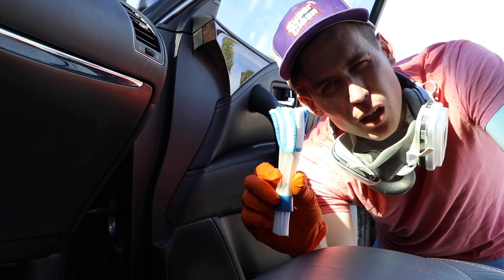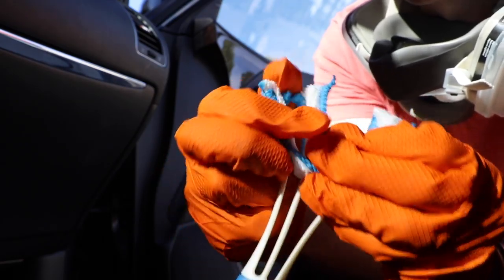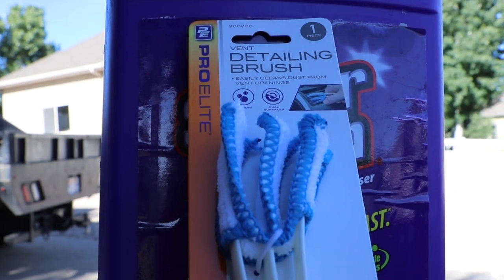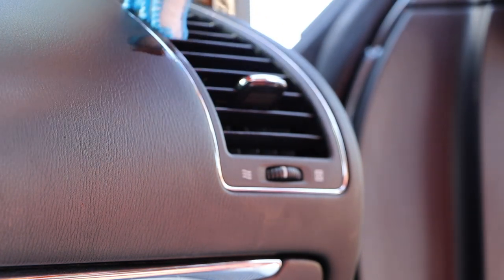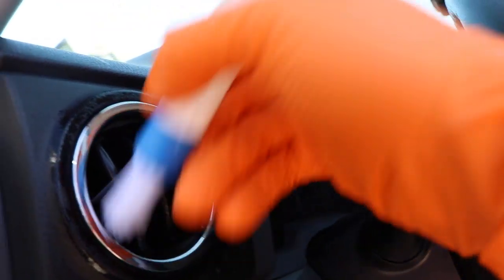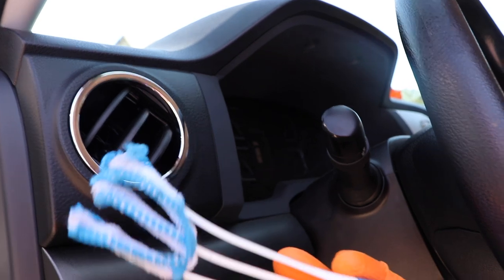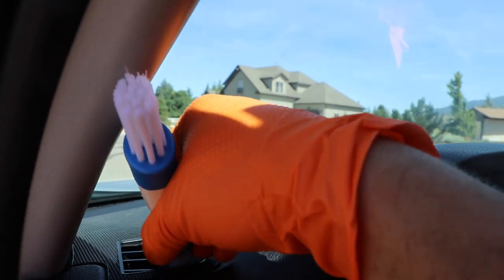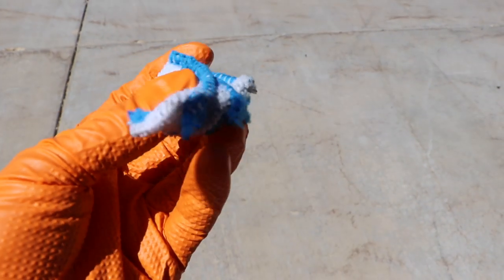Cool detailing tool for less than $4!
Everybody wants the best product at a low price -- am I right? It's why I'm always looking around at my local auto parts stores for the "next big thing." Is this it? Probably not. Is it a cool tool that I think will help you deliver better results for interior detailing? Yep!

The product is called ProElite Vent Detailing Brush.

Hawk Pro Detailing is based in Heber City, Utah.

If you’re trying to learn how to detail, you’re in the right place. Hawk Pro Detailing offers mobile detailing and ceramic coatings in Heber City Utah and beyond — and this YouTube page is a library of how-to videos and product reviews that can hopefully educate customers and detailers alike.

I’m so thankful to you for watching my videos -- here are some of my favorites:

Here are some products I like! These are seriously what I use and love — and I hope you love them too!

Paint Guard Plus (amazing paint sealant! So good and lasts forever!)